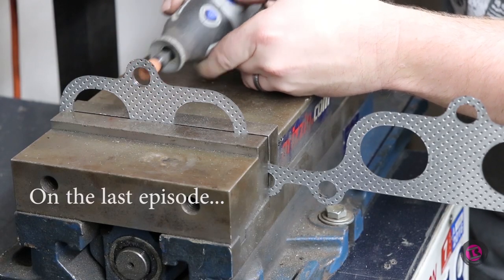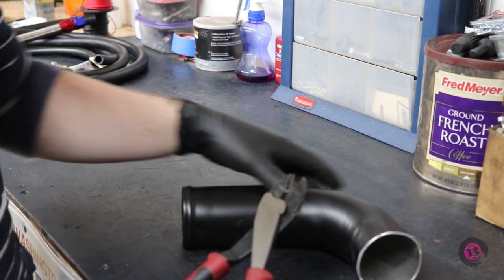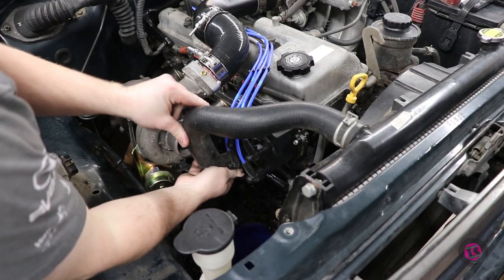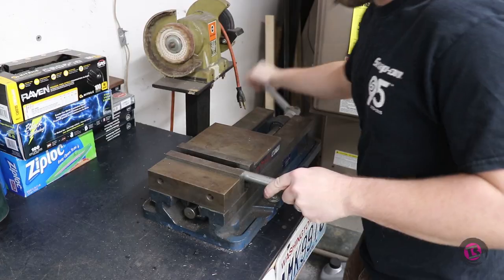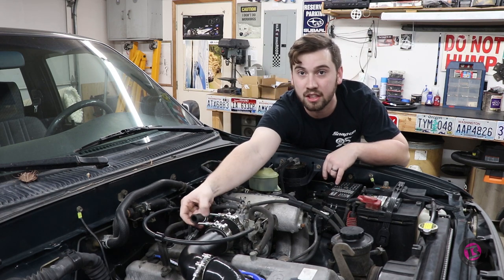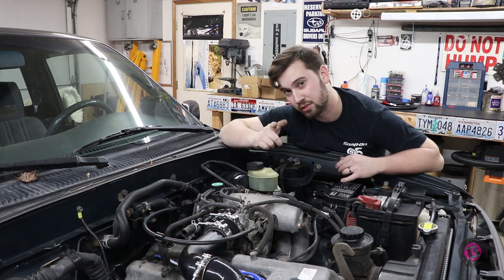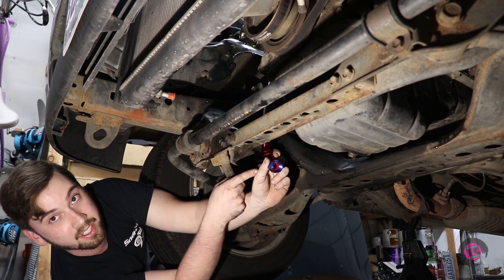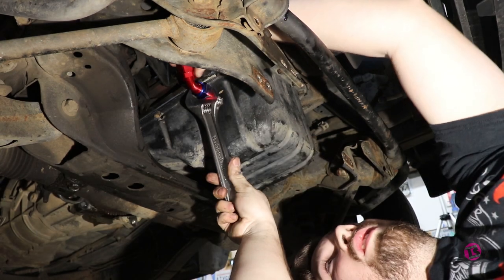TURBO Charging my Toyota Tacoma w/ 230k miles! | EP. 2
In this video we finish up all of our piping and hose routing, and finally get to hear some mad turbo noises!